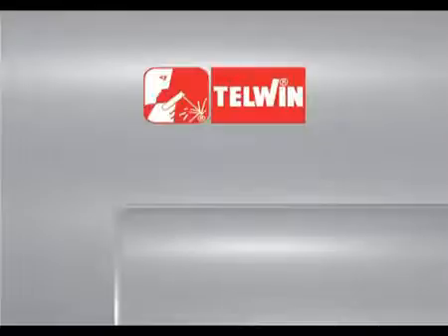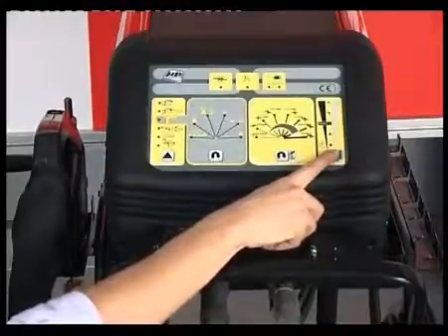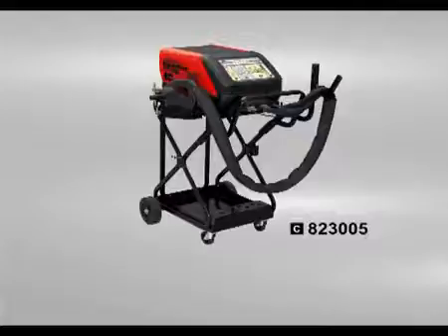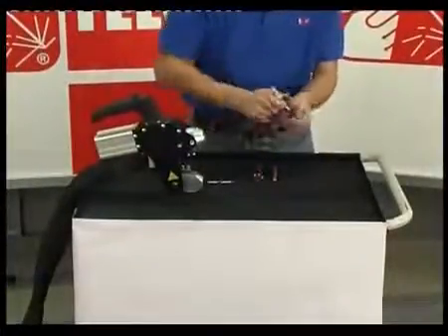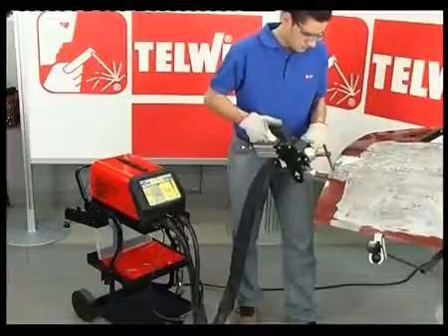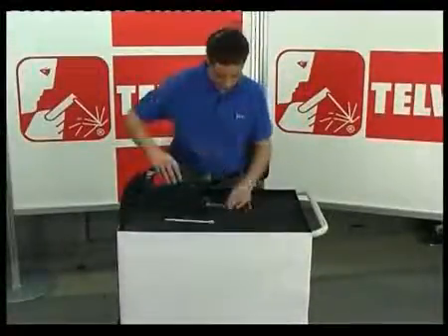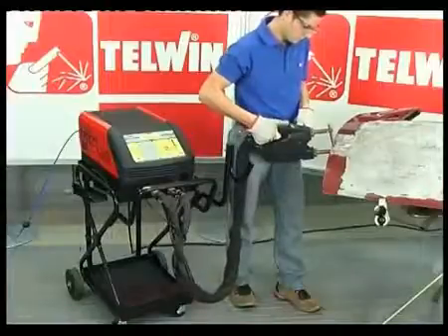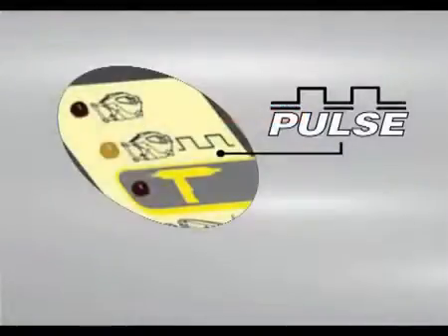Telwin Digital Spotter 9000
Soldadora por puntos electrónica, controlada por microprocesador, adecuada para aplicaciones en carrocería y en ambiente industrial.
El panel multifunción permite la regulación automática de los parámetros de punteado en función de la herramienta elegida y del espesor de la chapa.
Características principales: identificación automática de la herramienta introducida, monitor de la tensión de red, control automático del enfriamiento de la pinza y de los cables, elección de la corriente óptima de soldadura según la potencia de red disponible.
Digital Spotter 9000 equipada con carrito y pinza neumática refrigerada por aire.